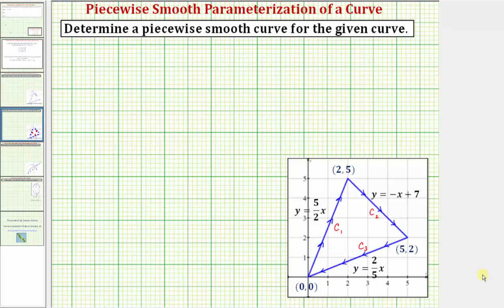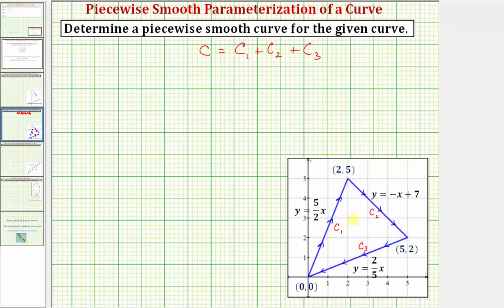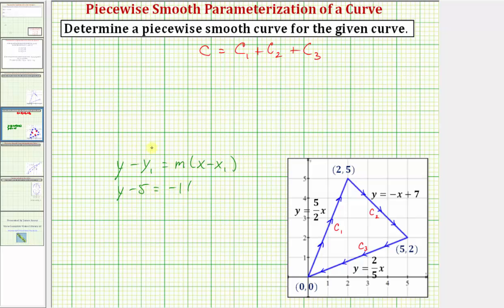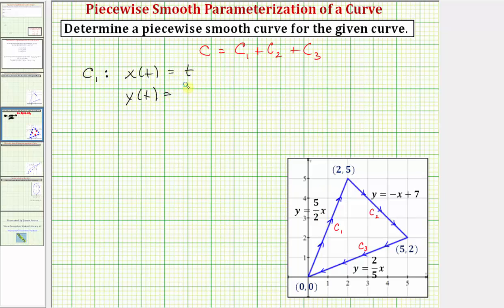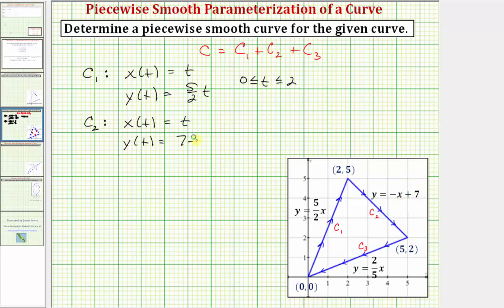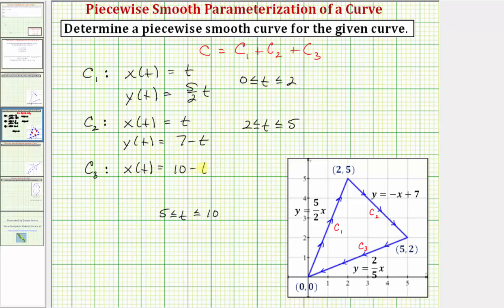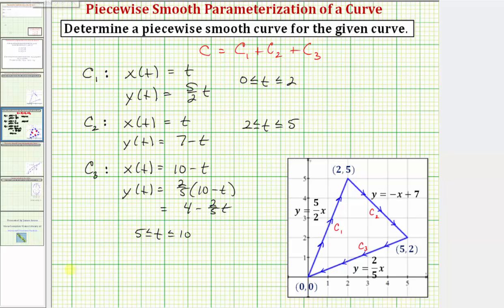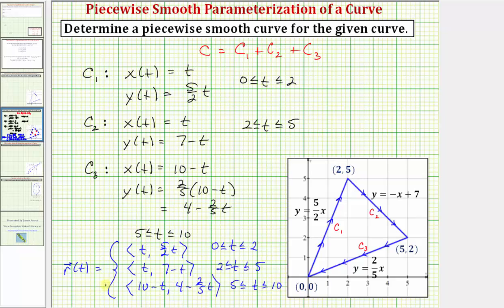Ex 1B: Determine a Piecewise Smooth Parameterization for a Curve (Triangle)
This video explains how to determine a piecewise smooth parameterization of a curve made up of three line segments.  (Method 1)